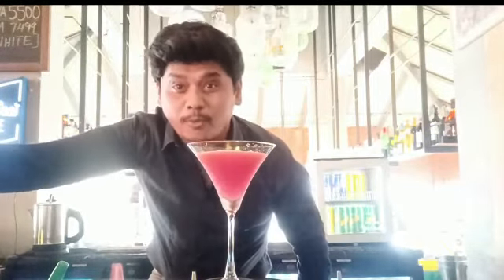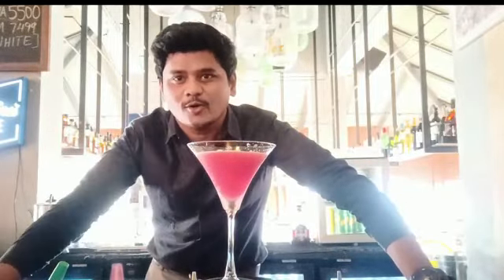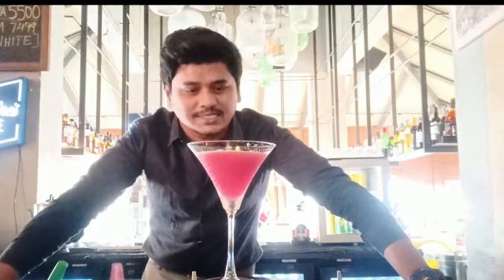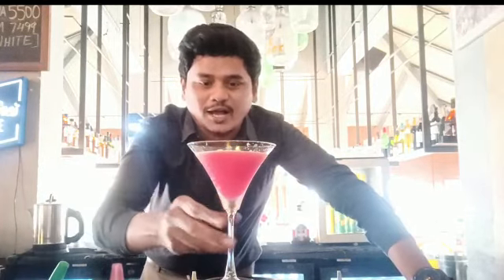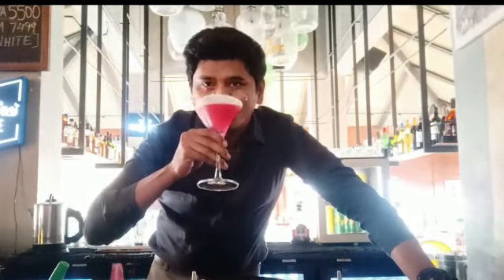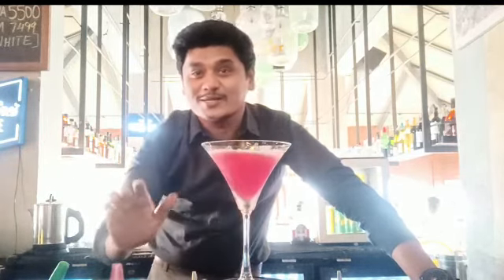pink shoe mocktail,🔥😀😀😀😋